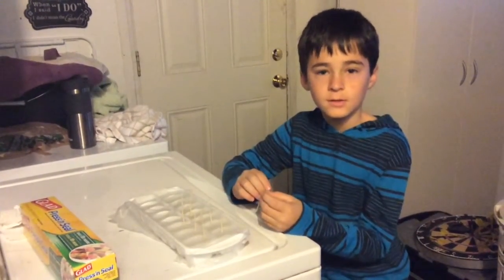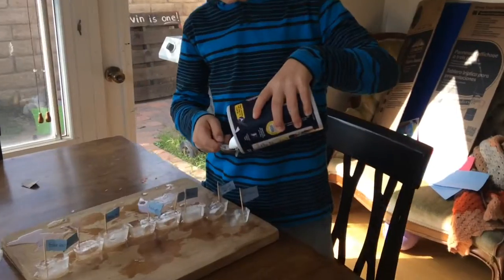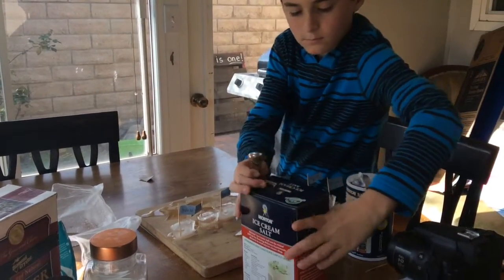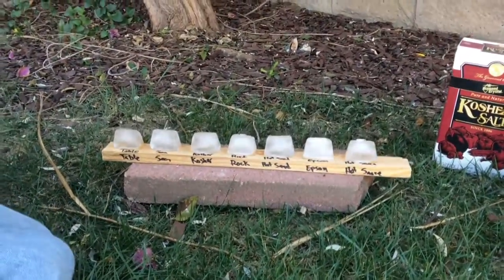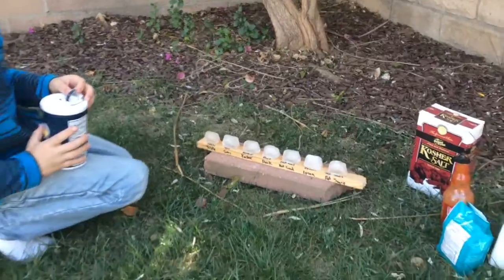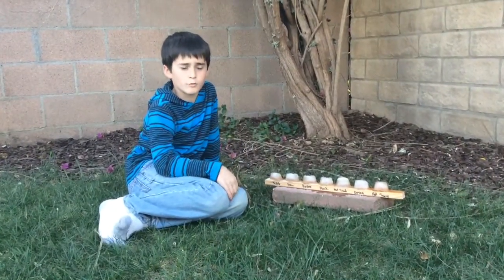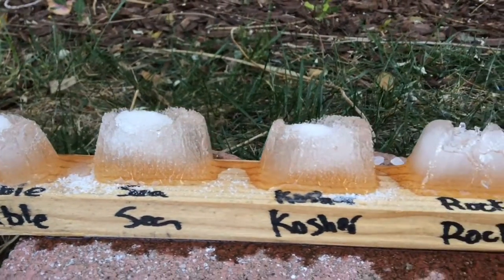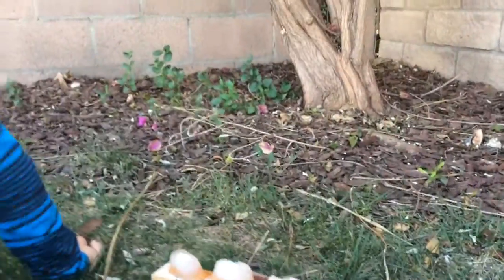Which Salt Melts Ice Fastest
Dylan is in fourth grade into his science fair project wanted to find out which type of salt melts blocks of ice the fastest.